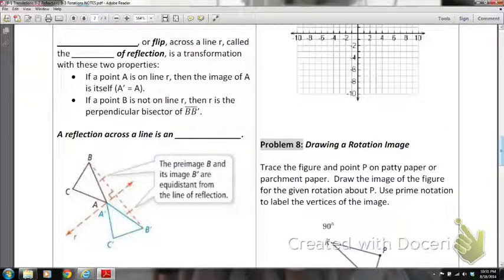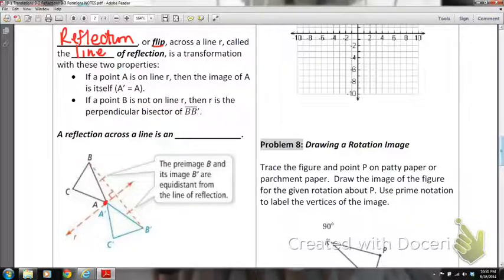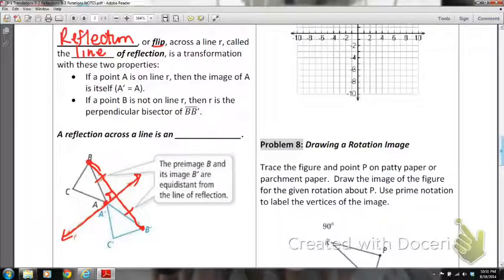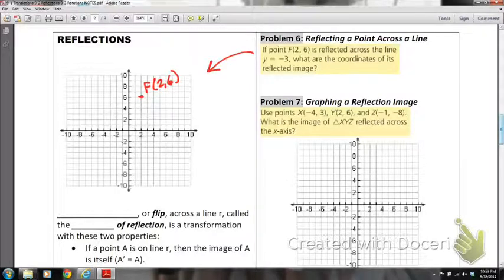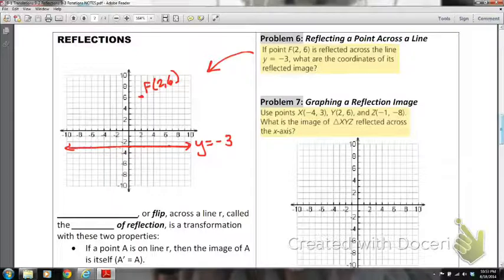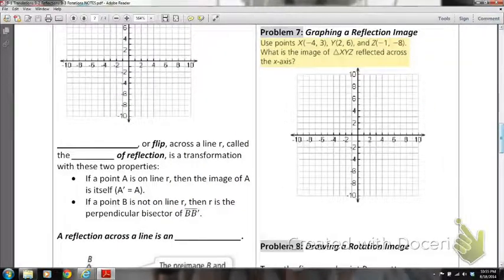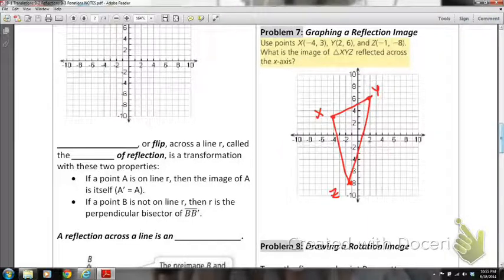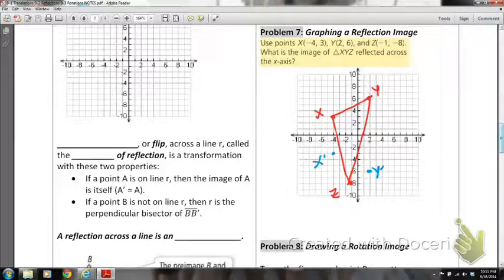MATHIS GEOM 9-2 Reflections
Geometry Lesson 9-2 Reflections